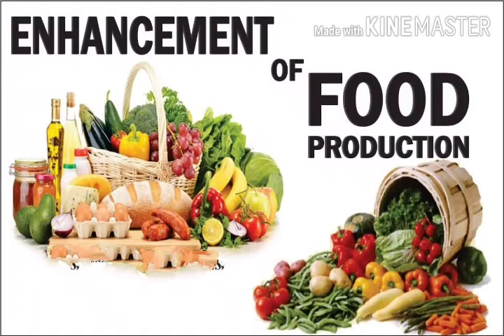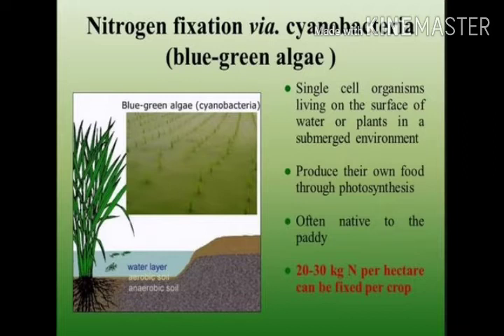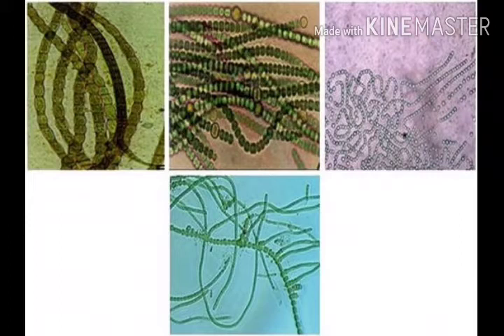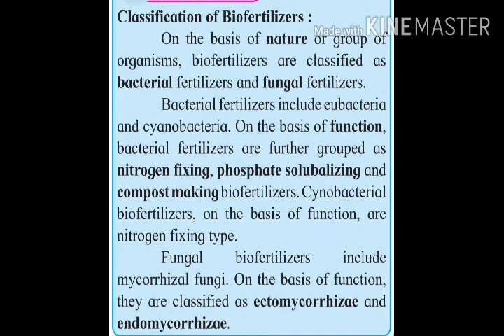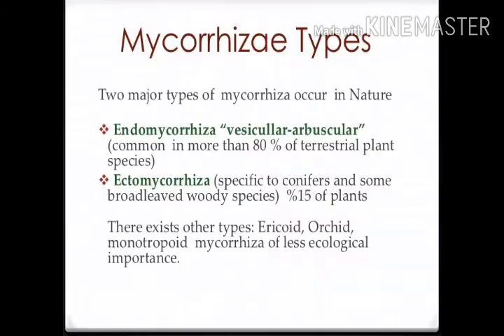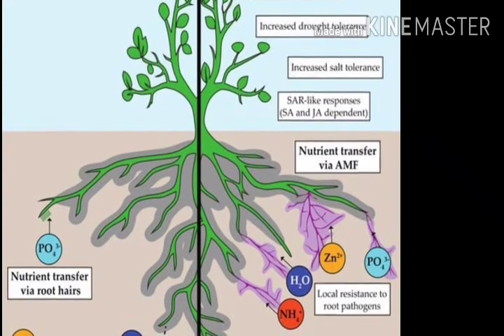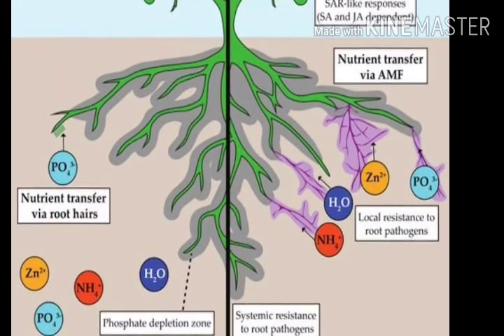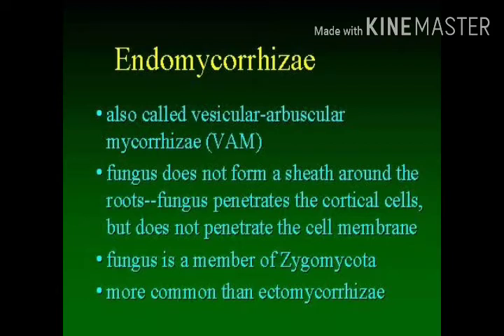Enhancement of food production Lecture 8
Microbes as biofertilizers